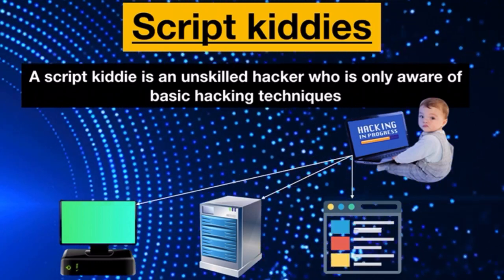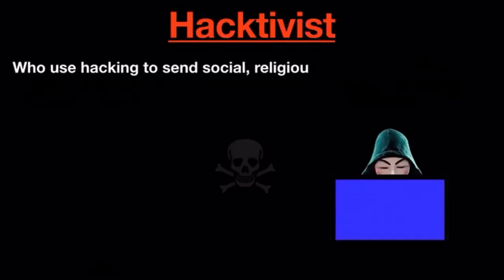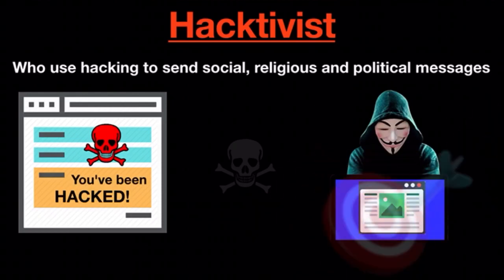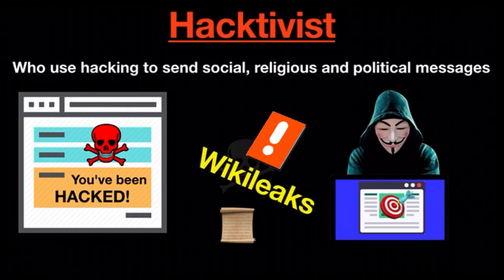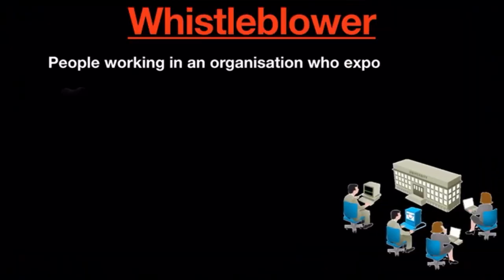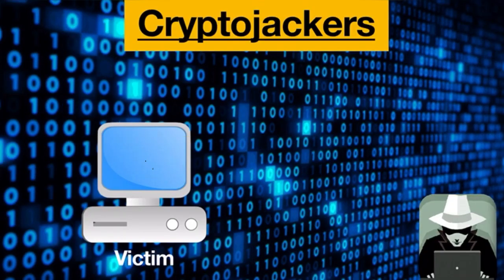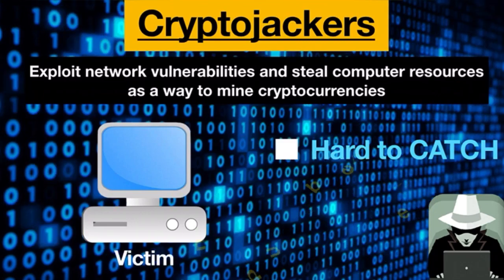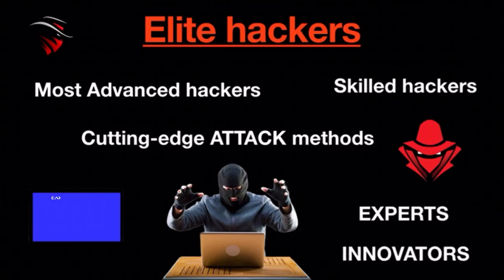Types of Hackers - Part 2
This video is about six different types of hackers. Today, in this video, you will learn about six different types of hackers such as script kiddies, hacktivist, state sponsored hackers, whistleblower, cryptojackers and elite hackers.